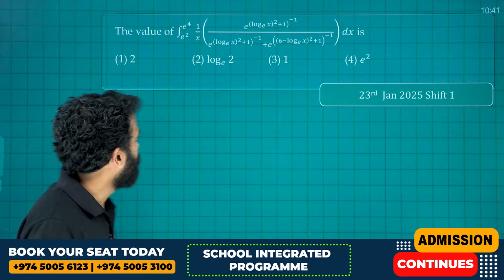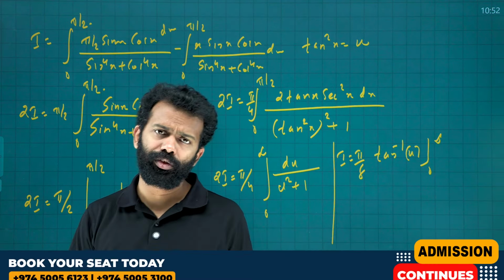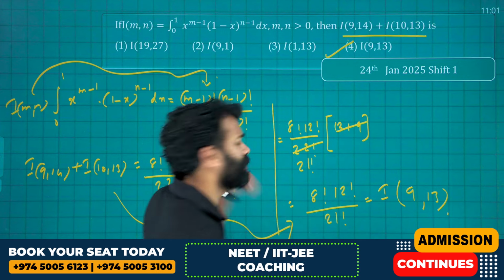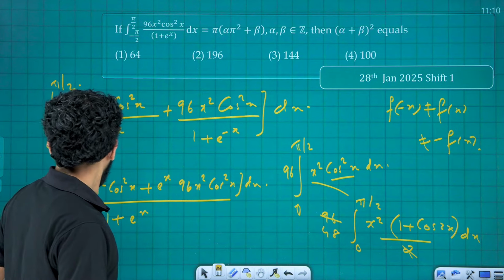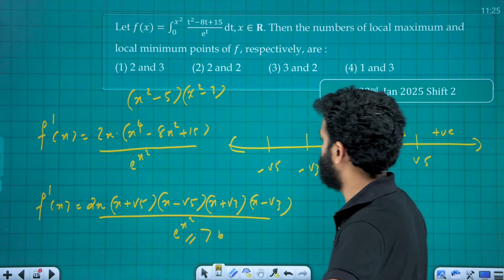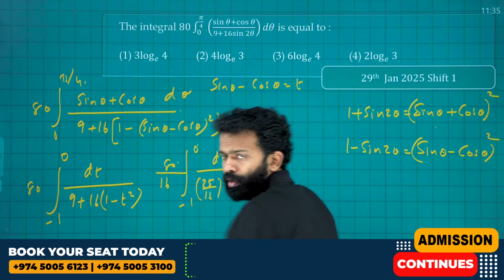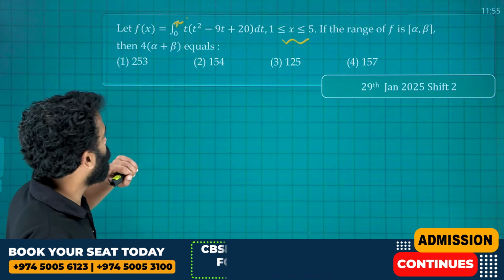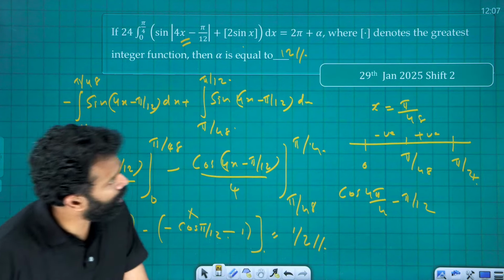JEE Main Mathematics PYQs 2024 - 25 | Definite Integration | JEE Main Maths PYQs 2024 & 2025 Part-1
Join us in this engaging video as we delve into Definite Integration, a key topic for JEE Main Mathematics! We’ll review Previous Year Questions from 2024 and 2025, offering step-by-step solutions and expert tips to help you excel. Perfect for both revision and deepening your comprehension, this video is tailored for aspiring engineers. Don’t wait—hit play and start mastering your math today!

➡️ Exam: JEE Main 2025
➡️ Subject: Mathematics
➡️ Chapter: Definite Integration
➡️ Topics Name: JEE Main Mathematics PYQs 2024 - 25 | Definite Integration | JEE Main Maths PYQs 2024 & 2025 Part-1